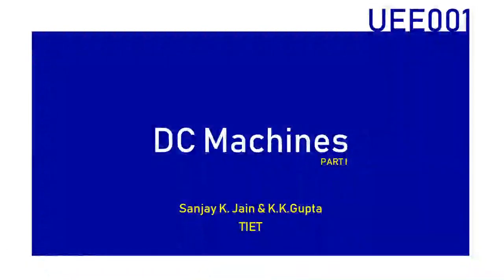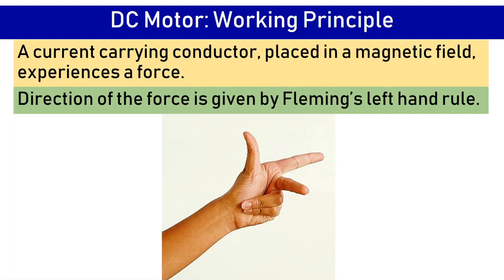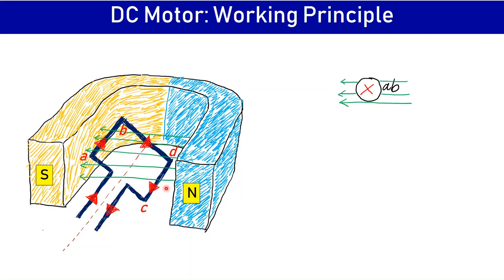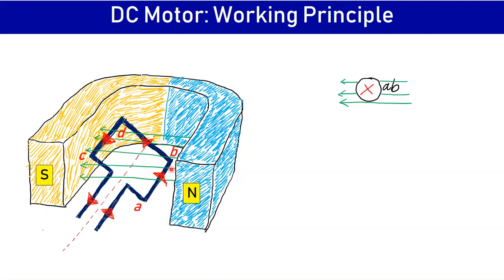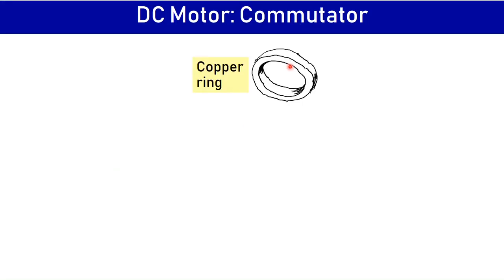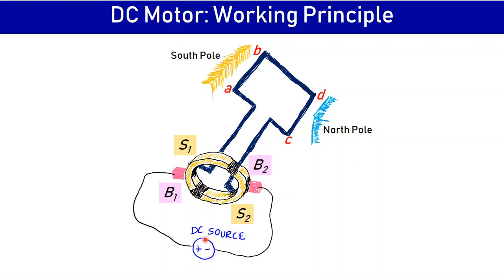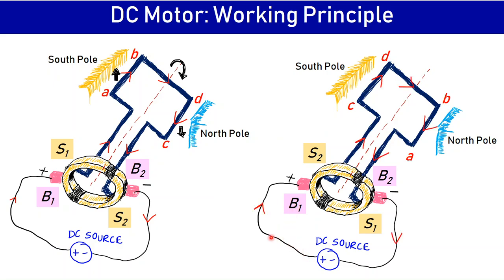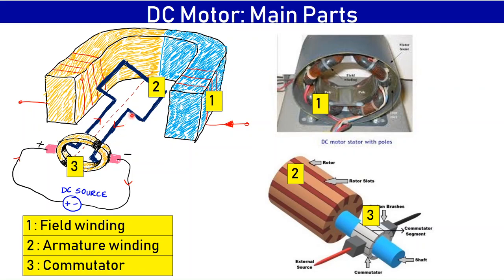DC Machines L1 DC Motors ELECTRICAL ENGINEERING-UEE001